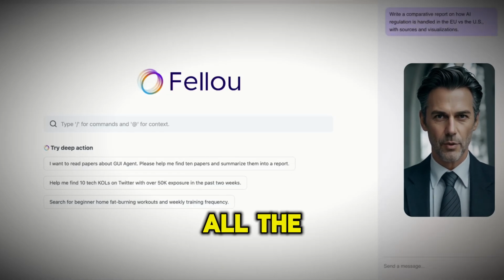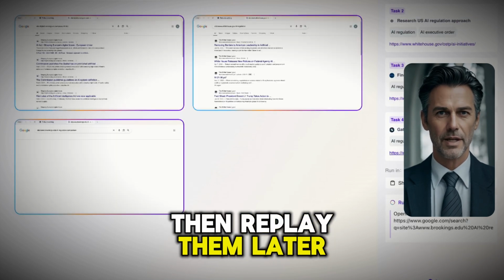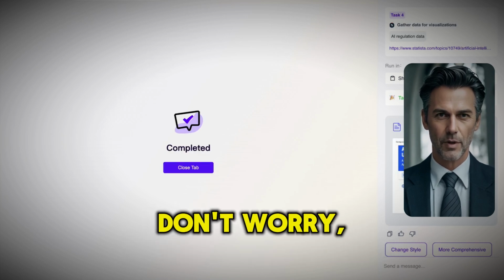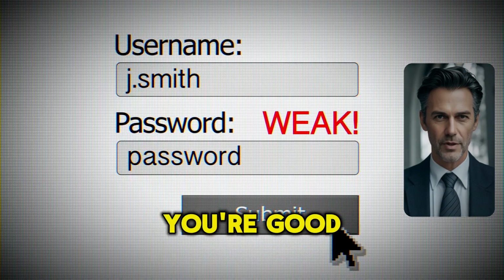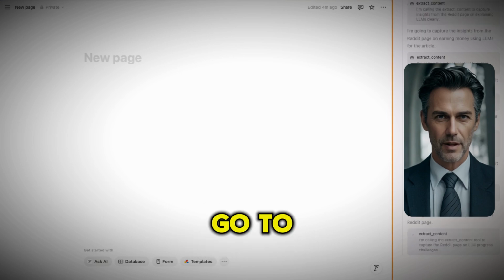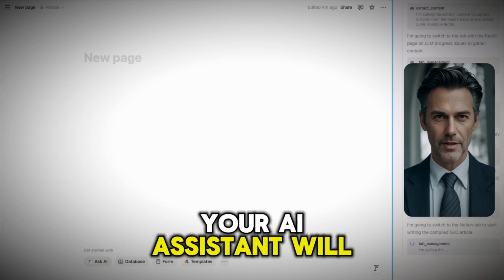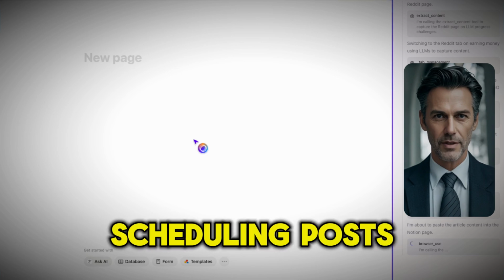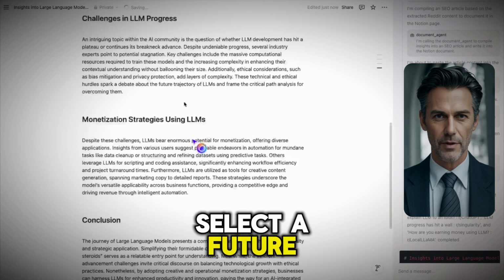Goodbye Chrome: This New AI Browser Can Take Over Your Computer (7 Insane Examples)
Goodbye Chrome. A new era of browsing has arrived. Meet Fellou — the world’s first agentic browser that doesn't just search the web... it thinks, acts, and completes tasks for you. This revolutionary AI-driven tool can take control of your computer to automate workflows, execute multi-step commands, and dramatically boost productivity — no plugins or manual clicks required.

In this video, we explore 7 wild, real-world examples of how Fellou works and how you can start using it today to replace Chrome and traditional browsers.

If you're ready to leave Chrome behind and step into the future of autonomous AI browsing, this video is your complete guide.

► Timestamps:
0:00 - Intro
0:42 - What is Fellou?
2:15 - Example 1: Email Automation
3:40 - Example 2: Data Entry Tasks
5:10 - Example 3: Online Scheduling
6:45 - Example 4: Market Research
8:00 - Example 5: Smart Web Navigation
9:22 - Example 6: Content Generation